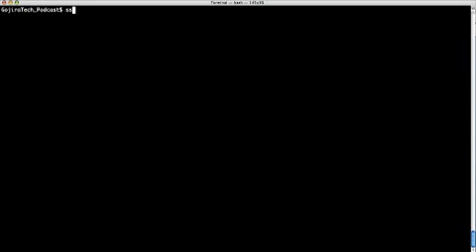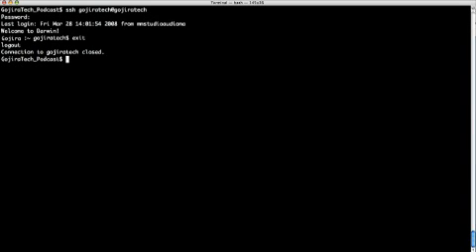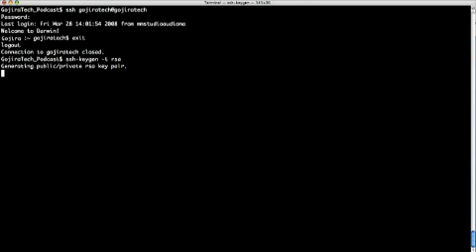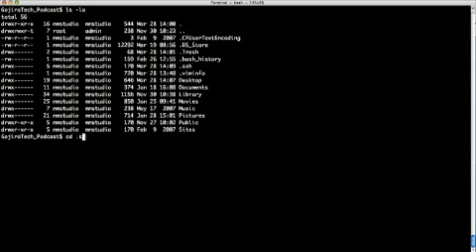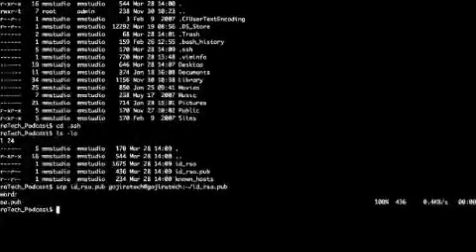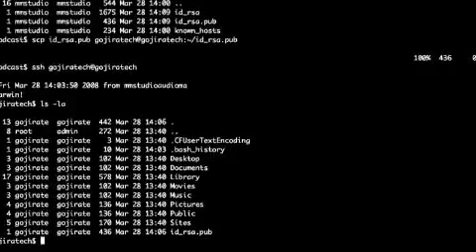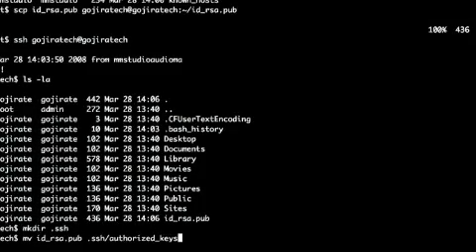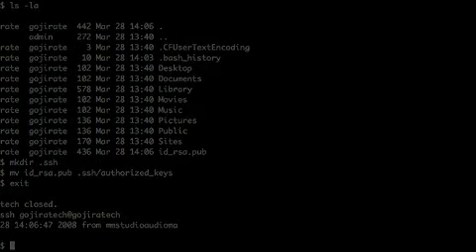GojiraTech Tip #1 (2008-04-03)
ADVANCED TIP: For power users, web developers, and system administrators.  How to speed up ssh access to your servers.